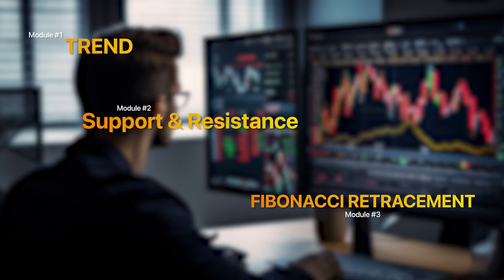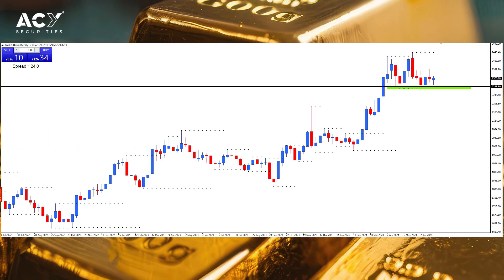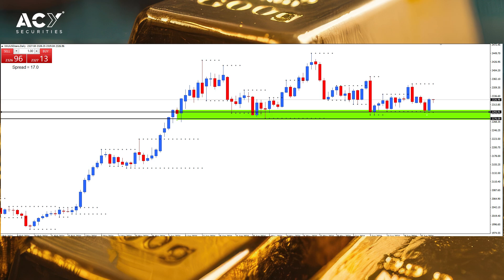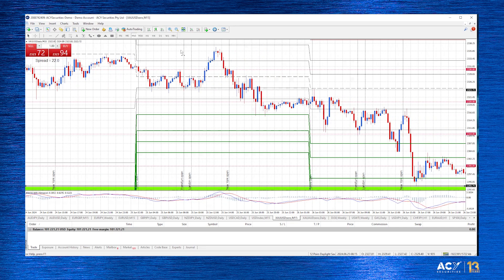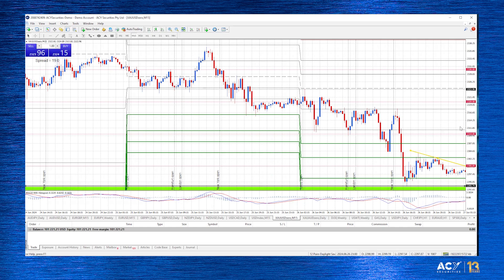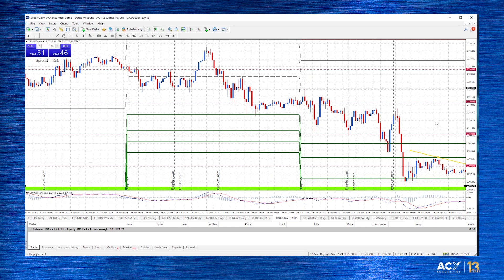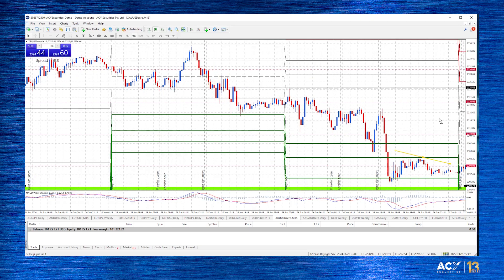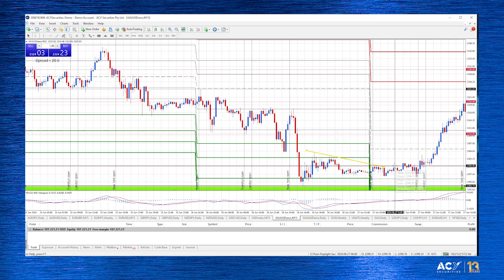Mastering Trade Triggers: How to Enter Trades with Confidence | ACY Securities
Welcome to another educational video by Nathan Bray from ACY Securities! In this video, we delve into the crucial concept of triggering into a trade. If you've been following our previous episodes, you're familiar with combining trading strategies like trend analysis, deeper retracements, and identifying support and resistance levels. But the question remains: how do we effectively enter a trade when these levels are respected?

Join me as I walk you through the process of selecting the right trigger to confidently enter a trade. We'll use a gold chart as our example, examining a weekly uptrend with significant pullbacks to a well-tested support level. I'll show you how to zoom in on a 15-minute chart to identify potential entry points.

You'll learn:
- How to recognise a respected support level
- The importance of a trend line break as a trigger
- Using MACD for confirmation to smooth out price movements
- Combining multiple indicators to create a robust entry strategy

We'll also explore another example using the EUR/USD pair to illustrate how these principles apply across different markets. By the end of this video, you'll have a clear understanding of how to identify and use trade triggers to enhance your trading strategy.

Phone:
Australia